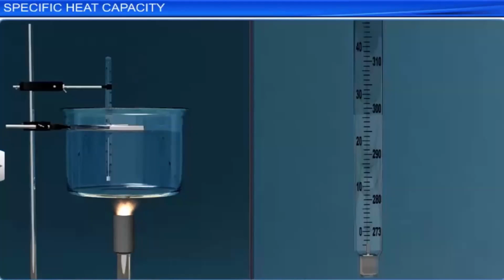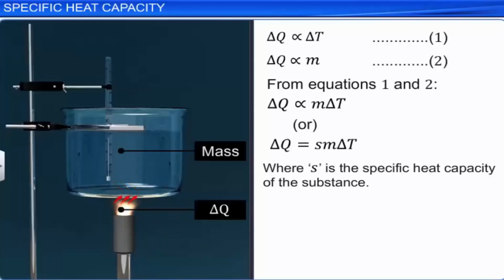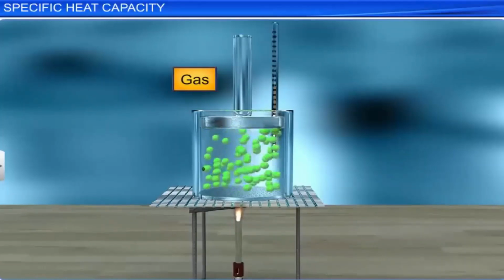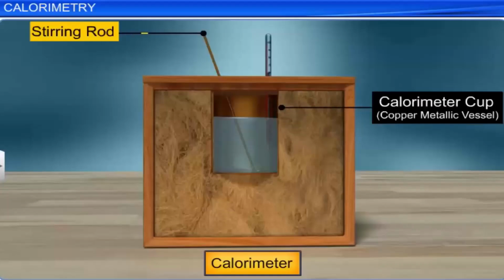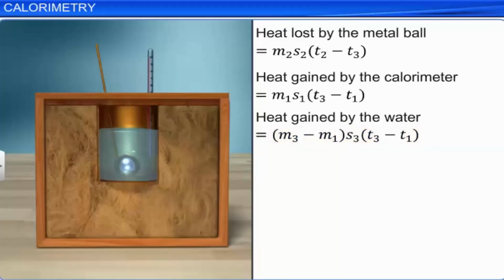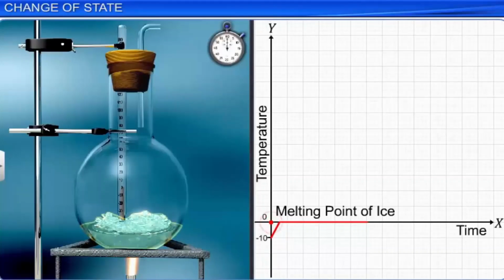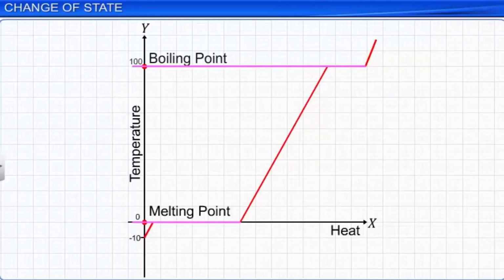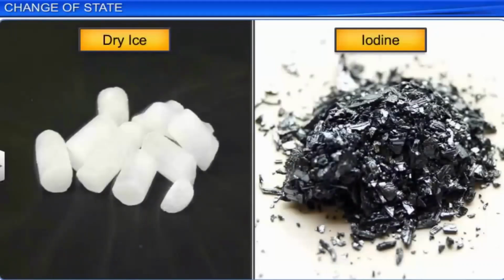11. Thermal Properties of Matter Part (2)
11. Thermal Properties of Matter Part (2)